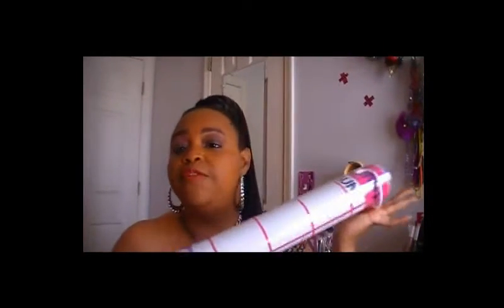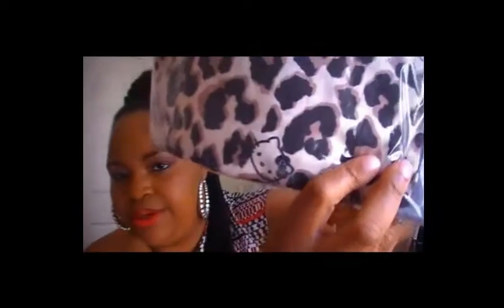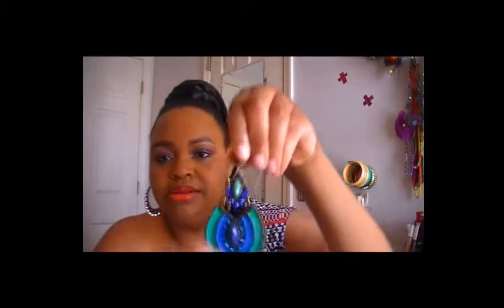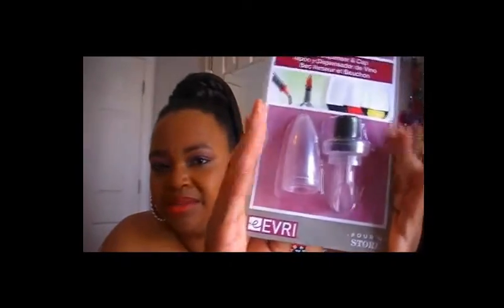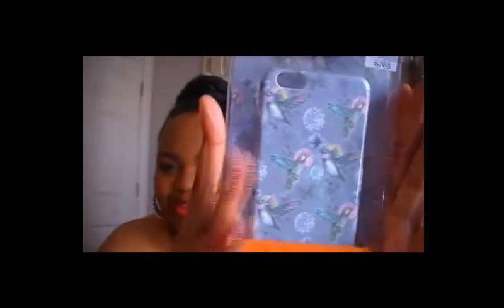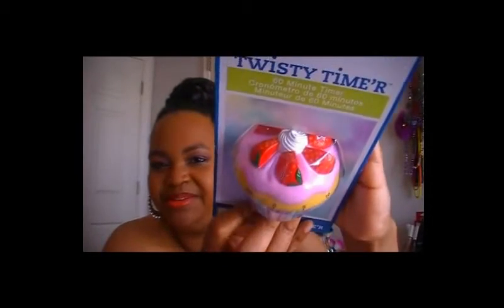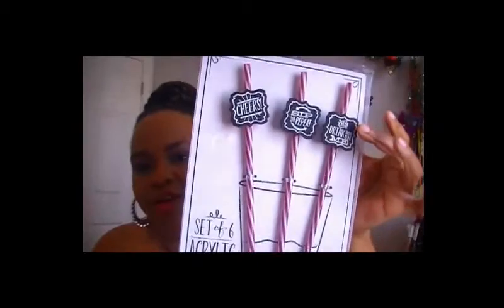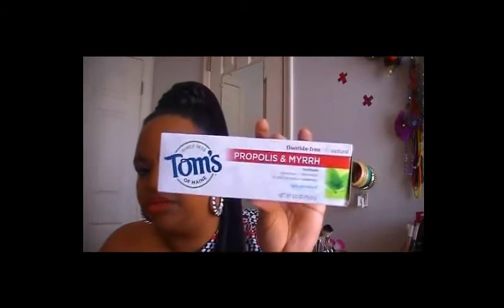ll Hollar HauL #2 ll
Hi beautiful people, today im doing another Hollar haul, if you haven't checled them out the link is below - Happy Shopping!!!

-ALL ITEMS BOUGHT WITH MY MONEY-